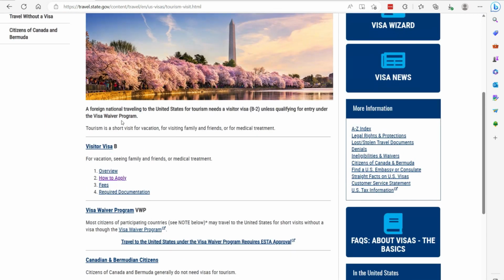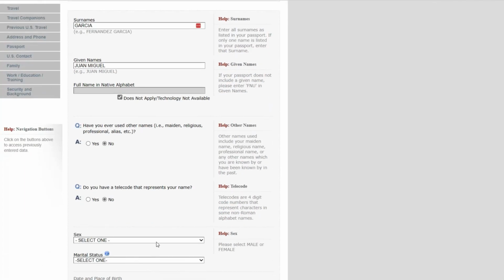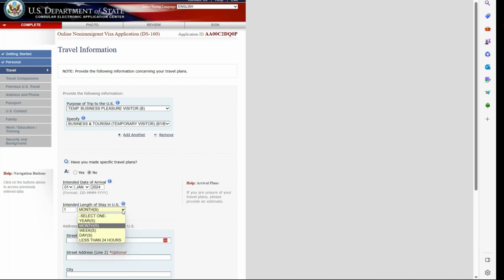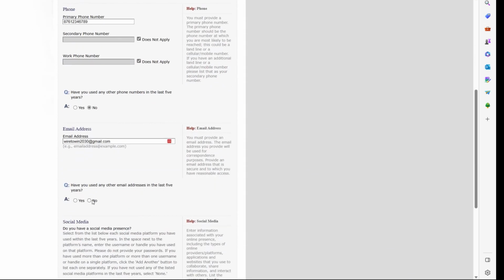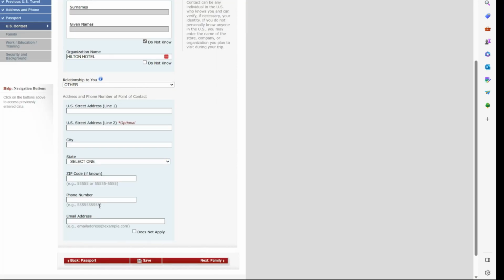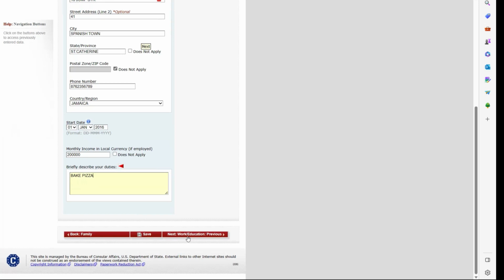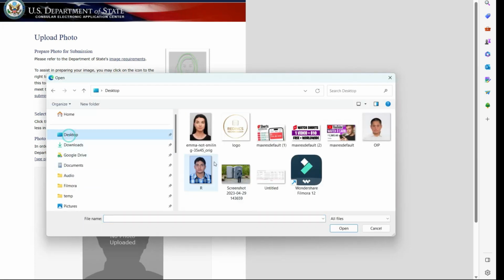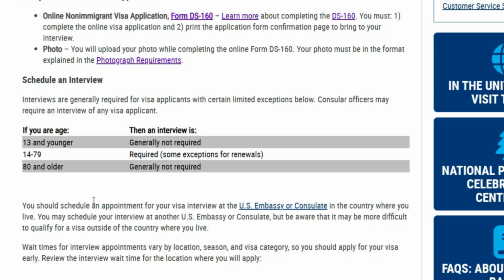How To Apply For A Minor's U.s Visa | How To Apply For A Baby Visitor Visa